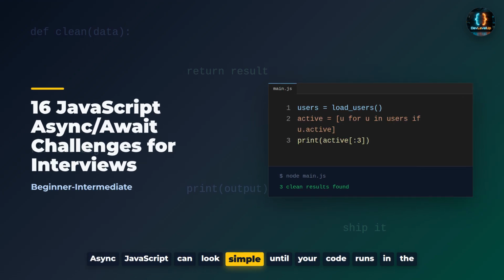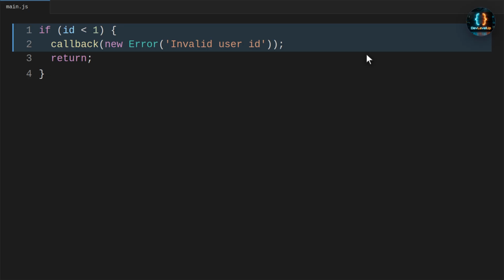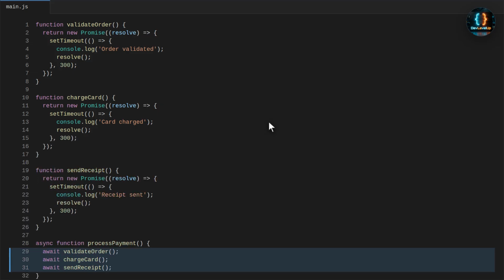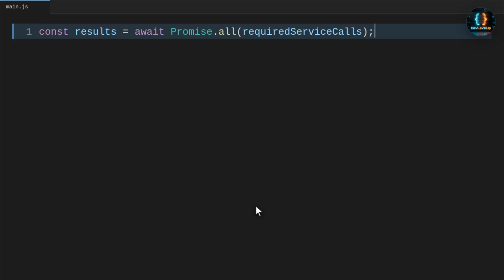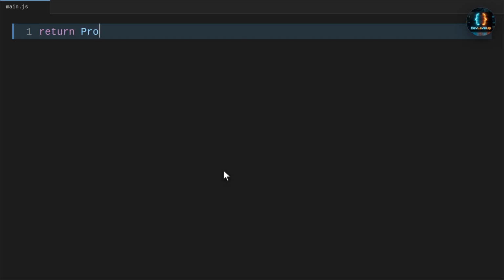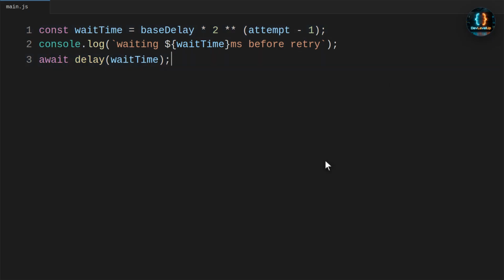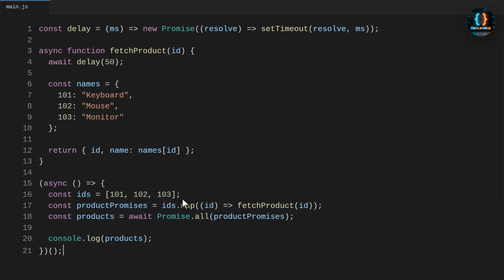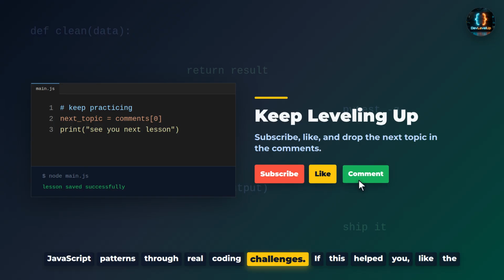16 JavaScript Async/Await Challenges for Interviews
Async JavaScript is one of the most common places where beginner and junior developers get stuck in interviews and real projects. In this video, we solve 16 practical JavaScript async/await and Promise challenges with clear input, expected output, and step-by-step explanations.

You will practice reading asynchronous code, fixing Promise mistakes, handling errors, working with fetch-like functions, running tasks in sequence, running tasks in parallel, and understanding why certain outputs appear in a specific order.

This is not just theory. Each challenge is designed to look like something you might see in a real codebase or technical interview. If you are preparing for a junior JavaScript interview or trying to feel more confident with async code, this video will help you build practical problem-solving skills.